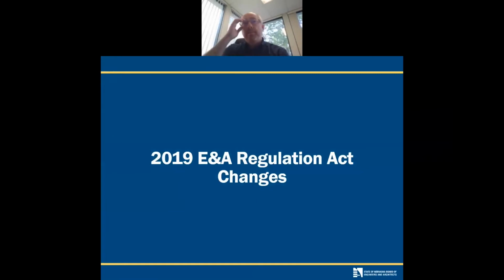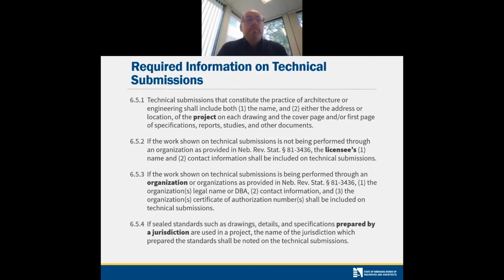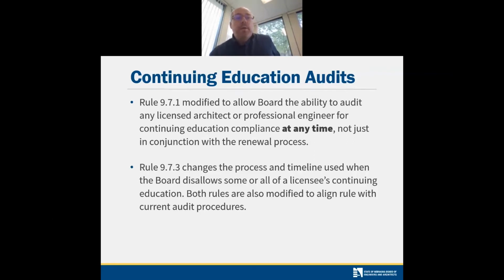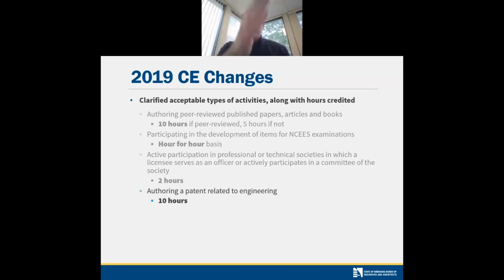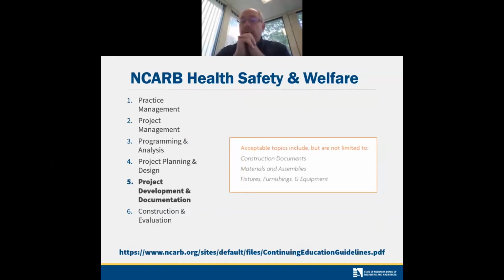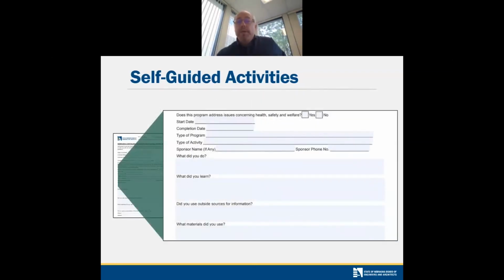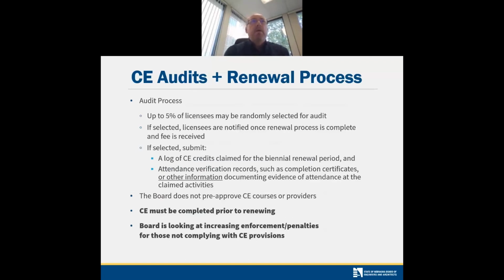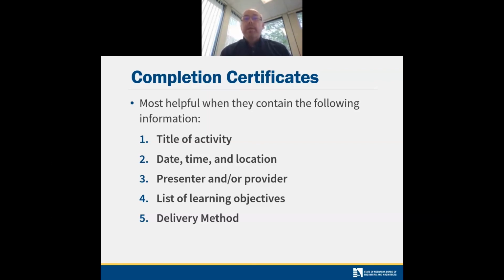NBEA CE Refresher, October 6, 2022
Board staff will review the most recent changes to the E&A Regulation Act and the Board Rules.  In particular, staff will go over the continuing education provisions, required of all licensees as a condition for license renewal, in the Board’s Rules (Title 110, Chapter 9).  Staff focus on which online hours are restricted, explain self-reported hours, and the CE rules changes effective January 1, 2022.

0:00 Introduction
2:56 Recent E&A Act Changes
5:36 Rules Revisions Effective Oct 8, 2022
15:56 Recent Continuing Education Rules Changes
26:59 Restricted Online CE Provider Rules
30:23 Self-Guided CE Activities
35:36 CE Audits & Online Renewal Process
42:14 Completion Certificates Best Practices